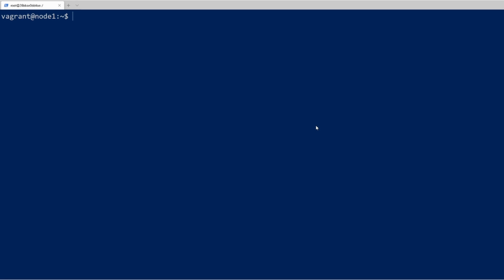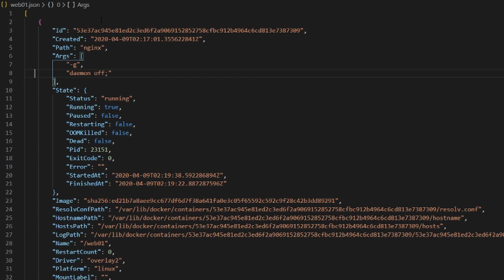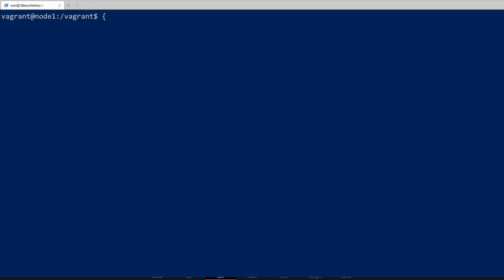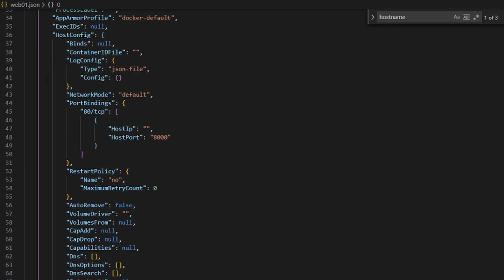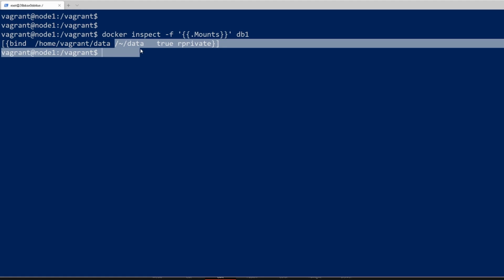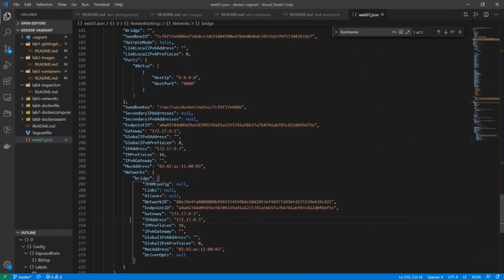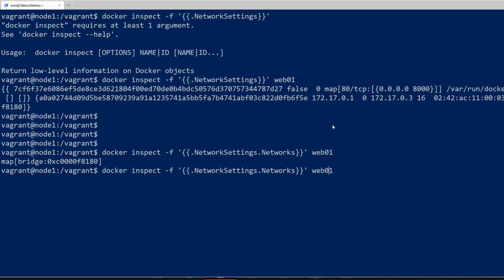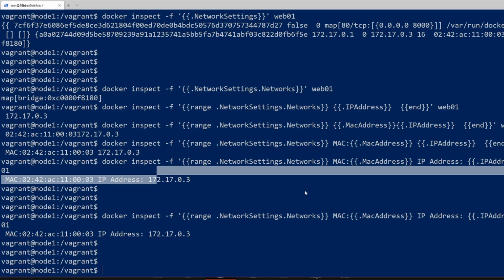Using Docker Inspection like a Boss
This is video 4 of 8 for the Docker 2020 course. This course is completely free and includes labs that you can follow along with.

Recommended to play at 1.5 speed.

Intro
0:00 Introduction to docker inspect

Basic Docker Inspect
0:55 Running docker inspect on container
1:48 Looking and docker inspect .json file output

Using filters with docker inspect
3:15 Filter for Image name
4:15 Filter for Environment Variables
5:40 Filter for hostname
5:55 Filter for mounted file systems
6:20 Filter for Process ID
7:11 Advanced filters using loops to get network settings/ip addresses of a container